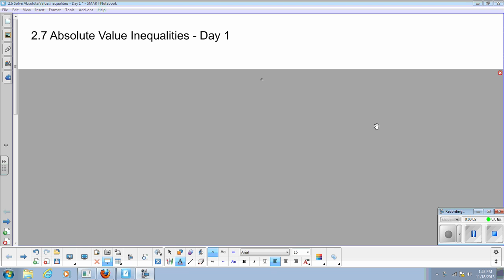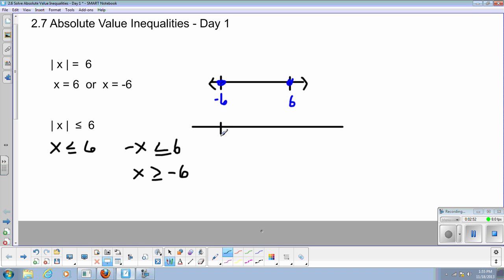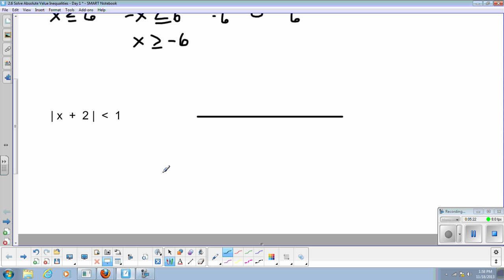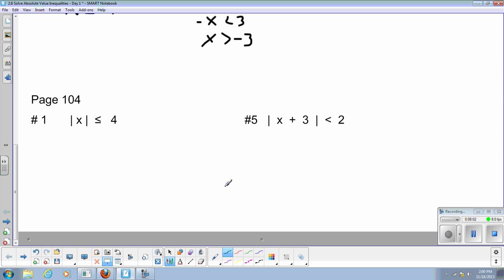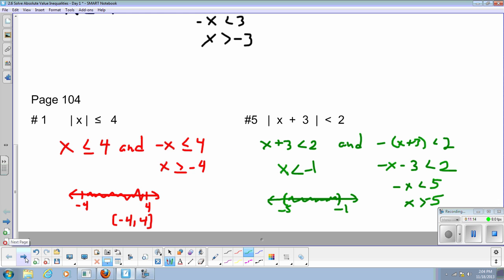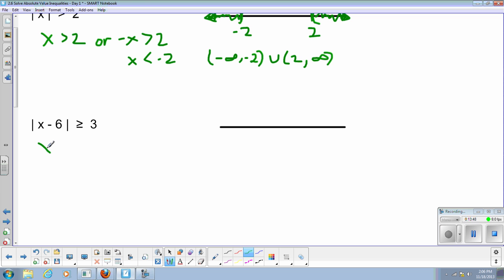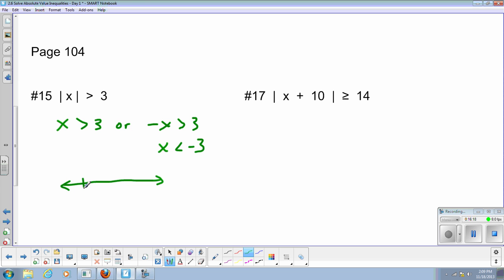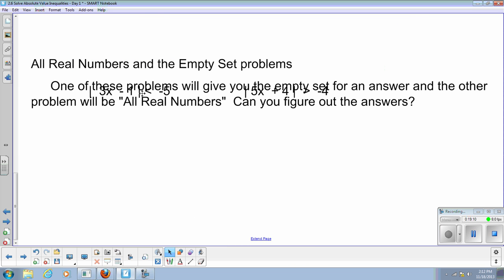2 7 Solve Absolute Value Inequalities